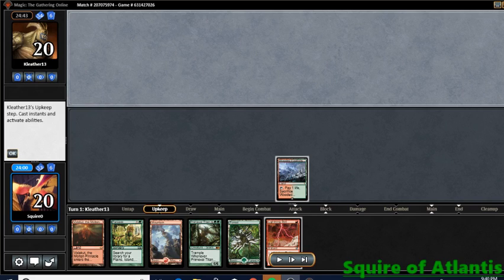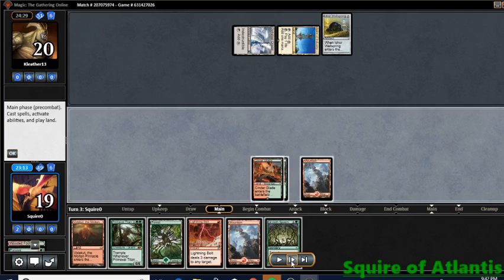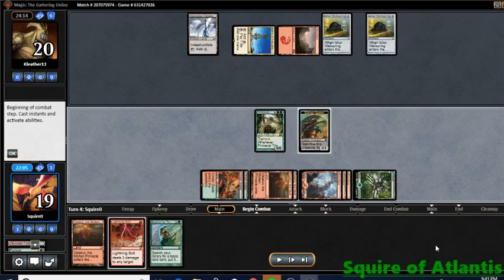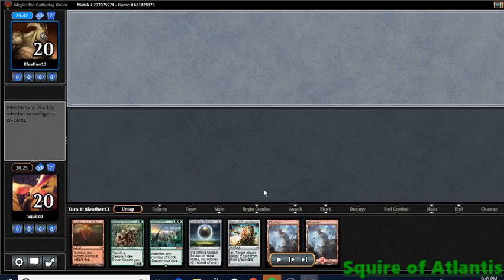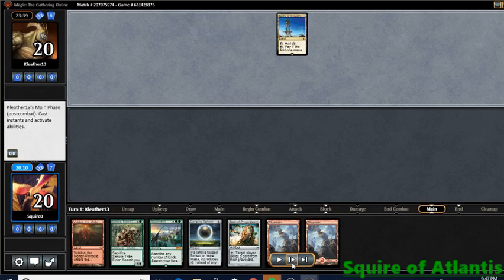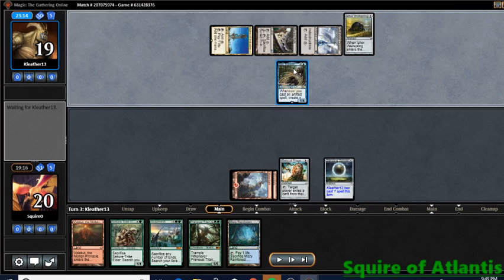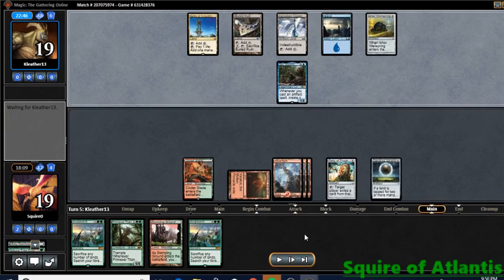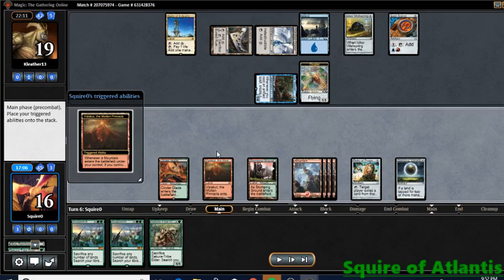Titanshift vs KCI- League 2, Match 3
I'm playing G/R Scapeshift (Titanshift) vs KCI.